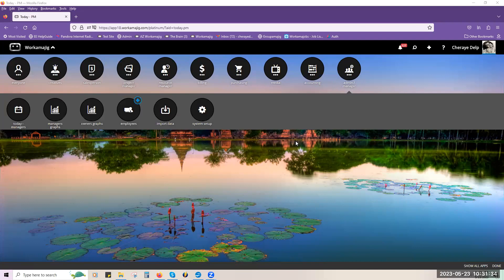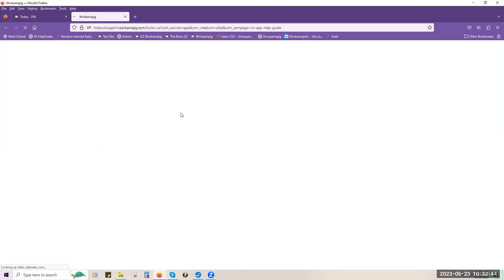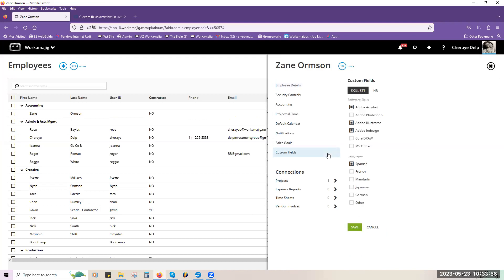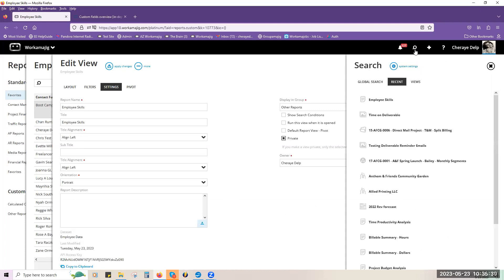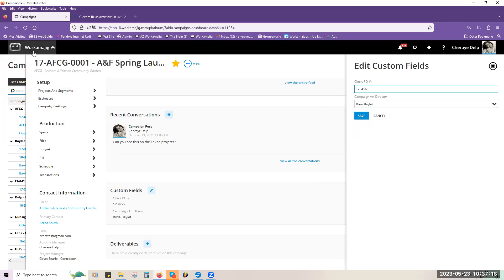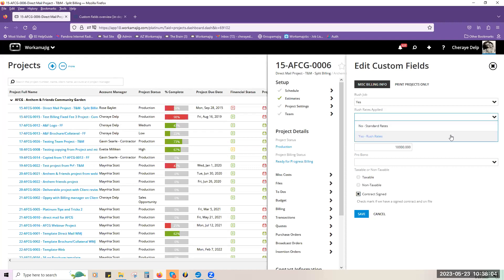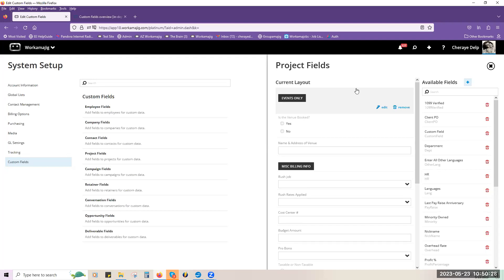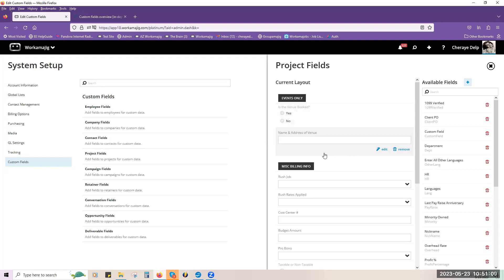Tracking Fields: Use of Custom Fields and Spec Sheets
In this webinar, we will look at the setup of tracking fields in Spec Sheets, and Company/Project custom fields to better track project and client information. This will include the setup of conditional fields, Display only, print-only, and Display Tabs.